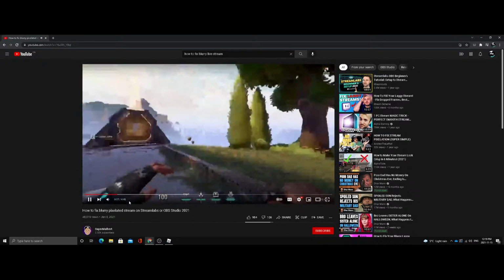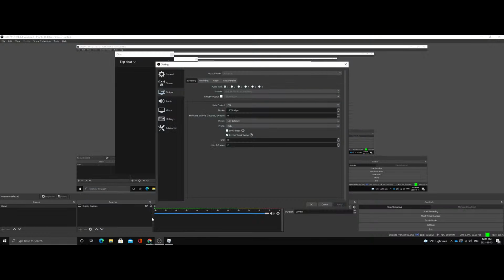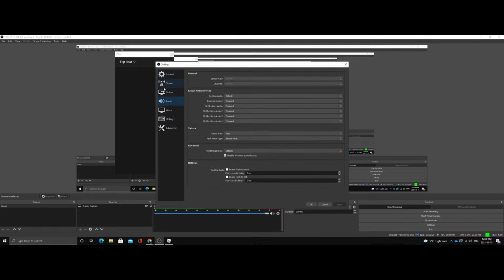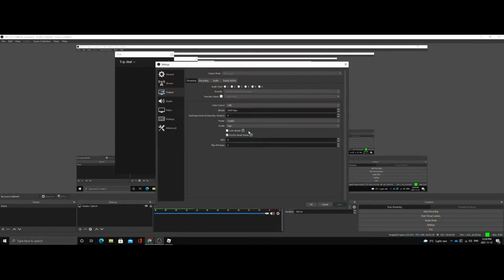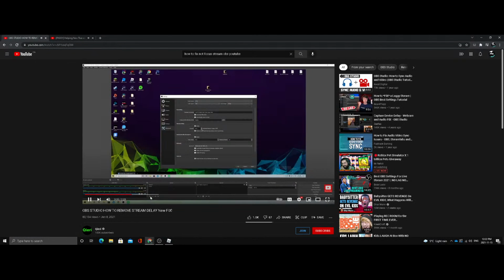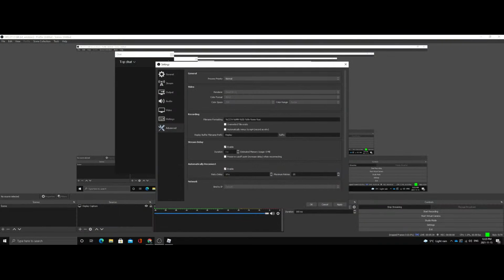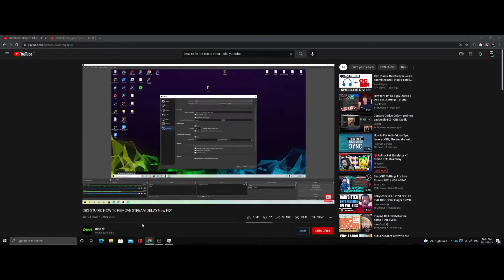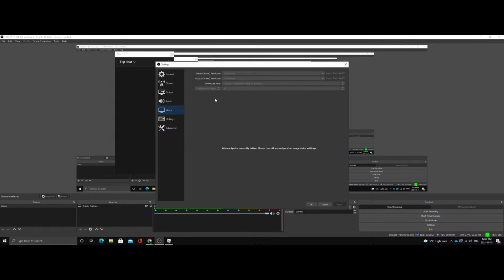{PIGGY} Helping fans True ending {LIVE STREAM🔴}